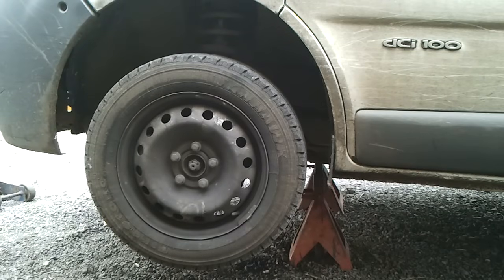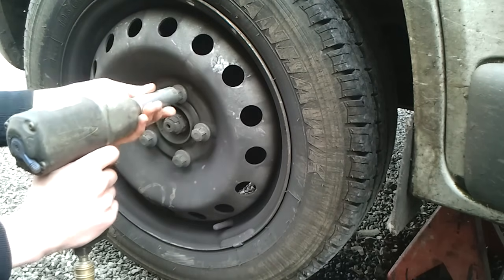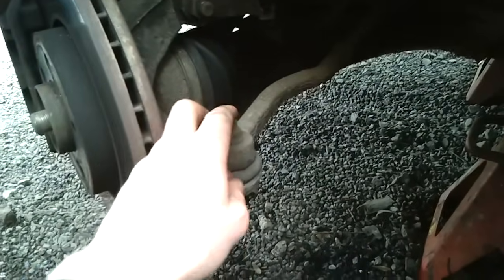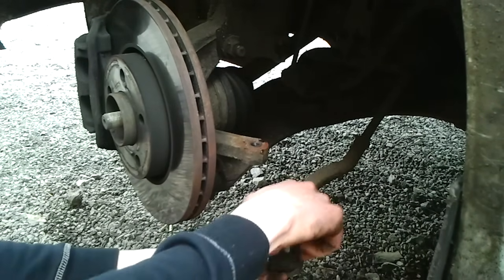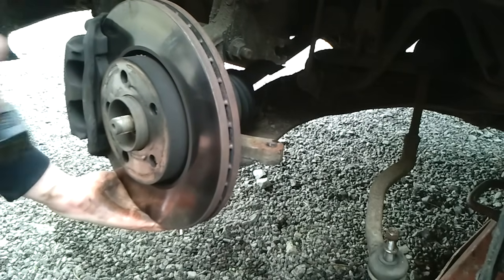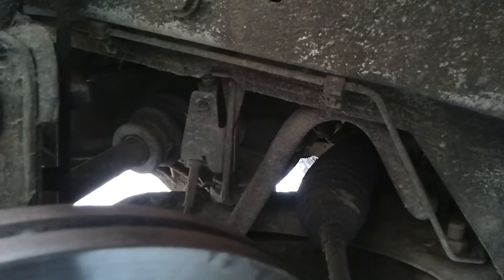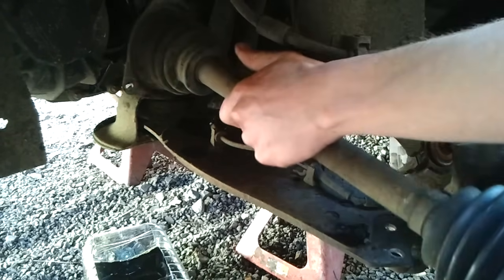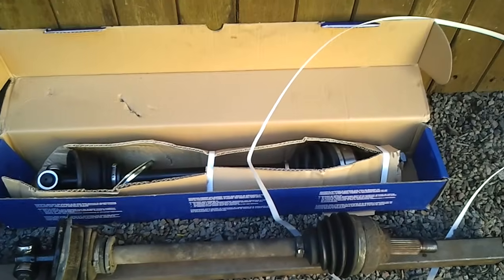How to replace a driveshaft. (Front wheel drive cars)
How to remove the drive shaft from a Nissan Primastar van. Same process as nearly all other front wheel drive vehicles.